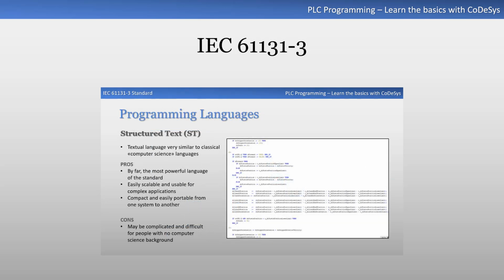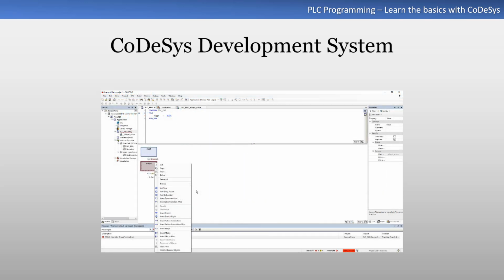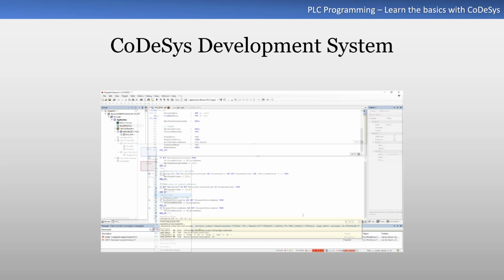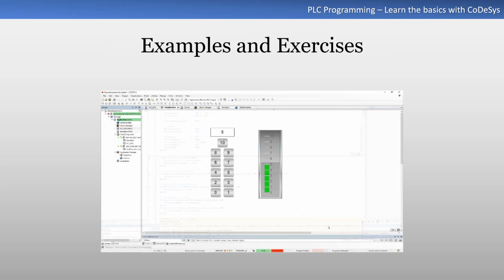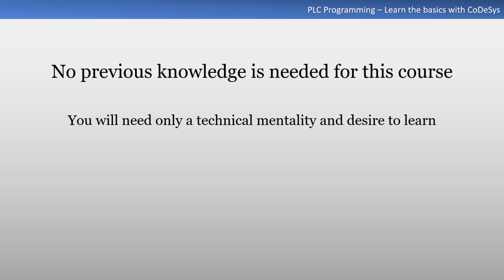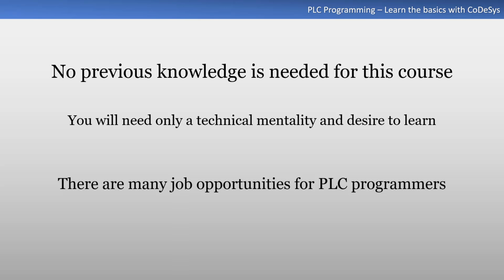Course Promo - PLC Programming - Learn the Basics with CoDeSys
Ready to take control and learn PLC programming?

This course is your starting point! Designed specifically for beginners, "PLC Programming - Learn the basics with CoDeSys" demystifies Programmable Logic Controllers (PLCs) and empowers you to write your own automation software using the powerful CoDeSys development environment.

Learn PLC programming from zero and apply industry best practices. This course is perfect for Aspiring Automation Technicians & Engineers, Electricians, Engineering Students, and Hobbyists. No prior PLC experience is required!